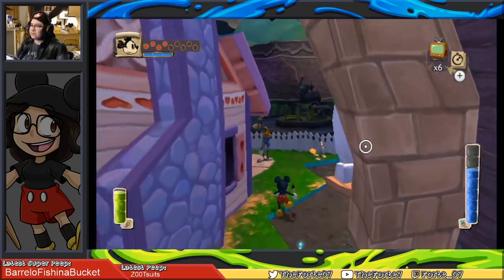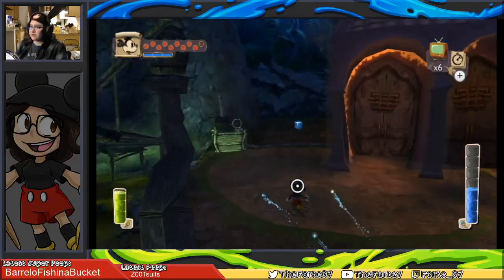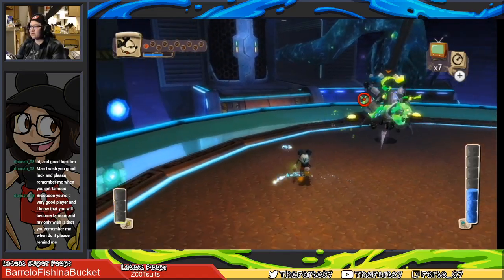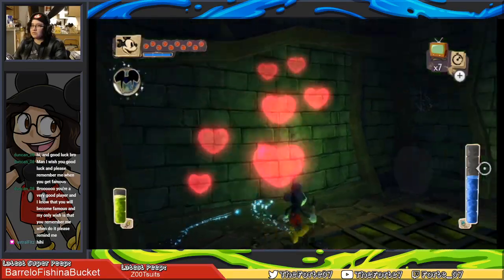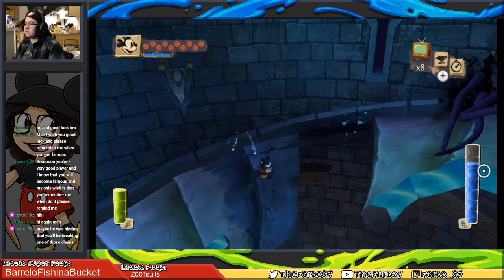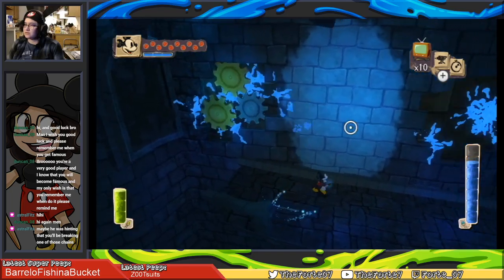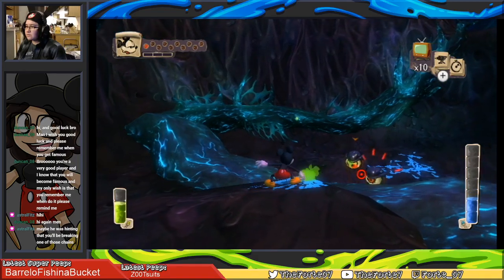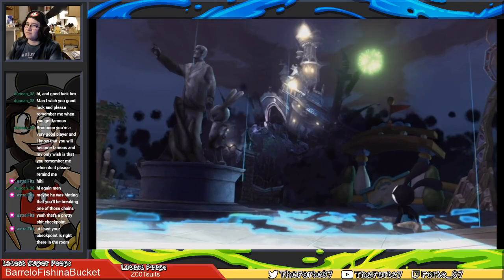Let's Stream - Epic Mickey (Feb 10, 2021)(FINAL)